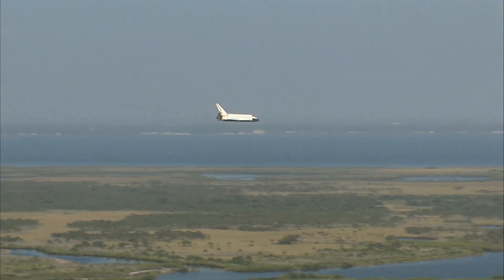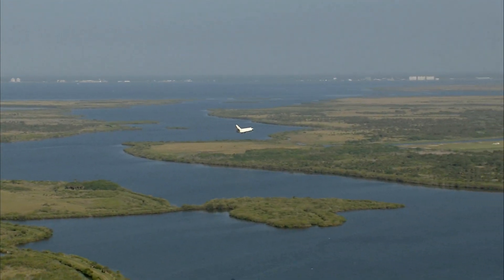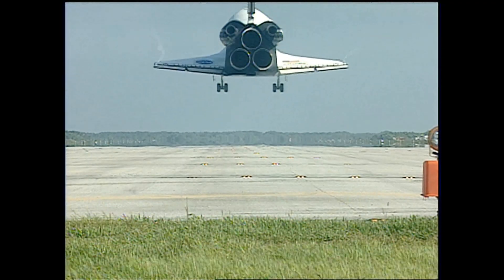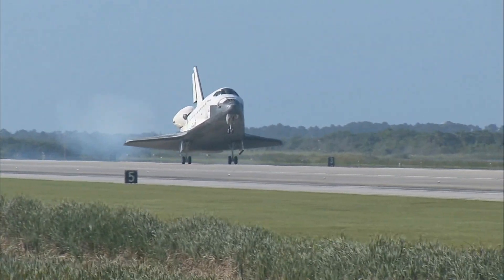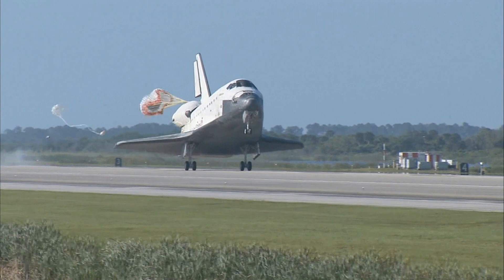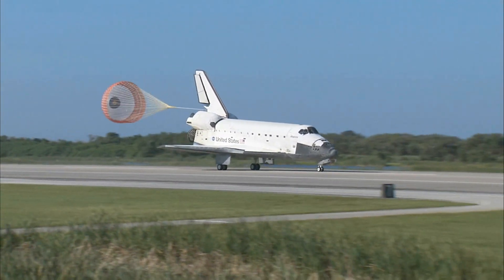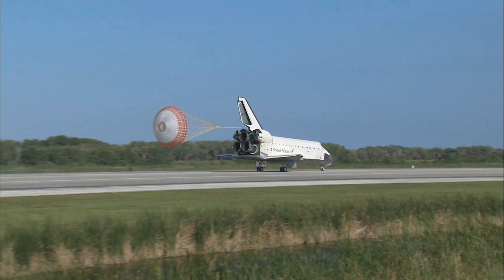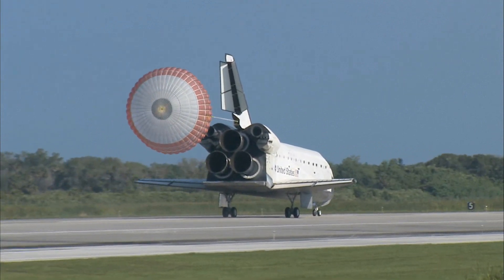rocket launch non-copyright video | Solar system video | galaxy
Use our amazing non copyright video "rocket launch" Explore the wonders of our universe with this mesmerizing space video! Dive deep into the mysteries and beauty of outer space as we take you on a journey through the vastness of the cosmos. This captivating video showcases stunning visuals of nebulas, galaxies, and star formations, all accompanied by an immersive soundtrack that enhances the viewing experience.

Discover the infinite possibilities and uncharted territories that lie beyond our planetthrough the vastness of the cosmos.

In this captivating video, witness breathtaking views of distant galaxies, shining stars, and colorful nebulae. Marvel at the immense scale of celestial bodies and learn about the incredible forces that shape our universe.

Discover fascinating facts about black holes, supernovae, and planetary systems. Delve into the latest scientific discoveries and theories surrounding space exploration, including the search for extraterrestrial life and the possibility of wormholes and time travel.

Whether you are an astronomy enthusiast or simply curious about the vastness beyond our planet, this video will surely ignite your imagination and leave you in awe of the magnificence of space.

Feel free to use non copyright clips in your youtube videos on this extraordinary journey as we unravel the mysteries of the cosmos and explore the wonders that lie in the infinite expanse of outer space.